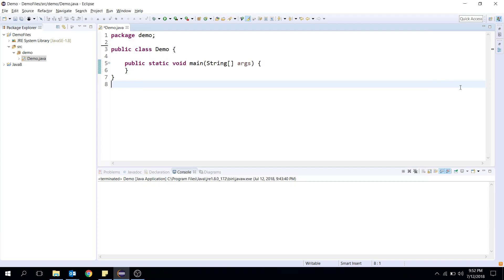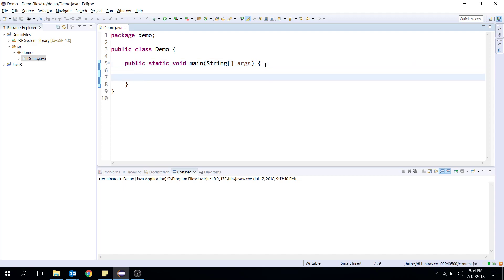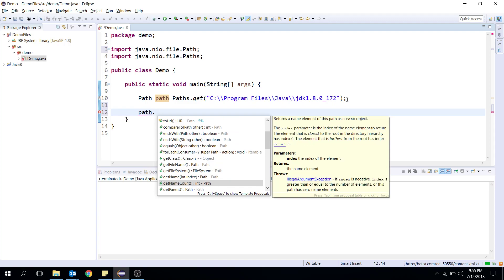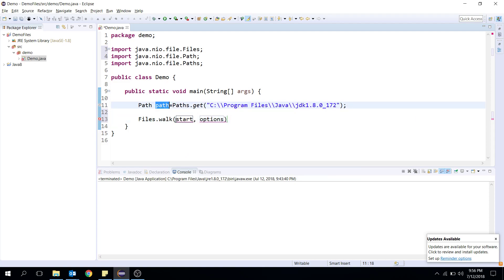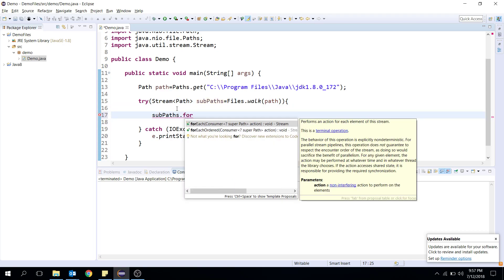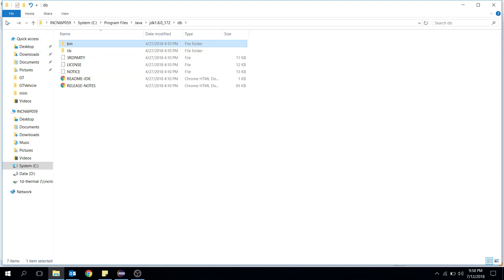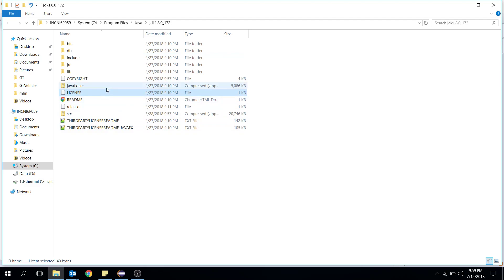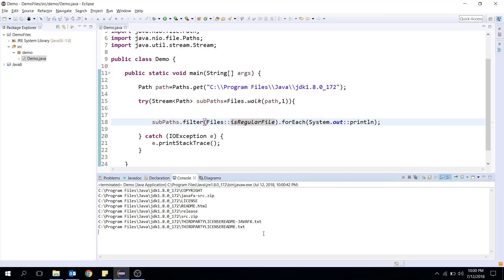How to List all files in a folder using Java 8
1. Get All files in a Folder  both recursively and normally
2. List only files.
3. List only directories

   Java Program is Written in 1.8 using Java NIO Paths, files.walk , Streams